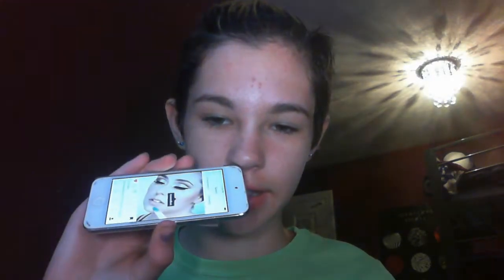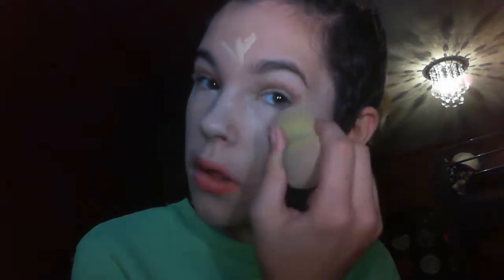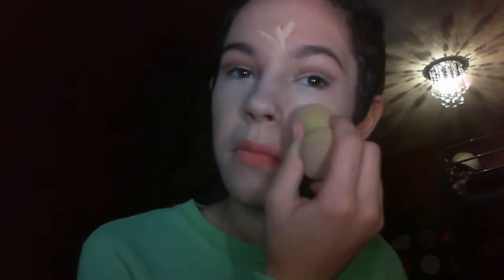gold cut crease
follow e on instagram at chlobo101